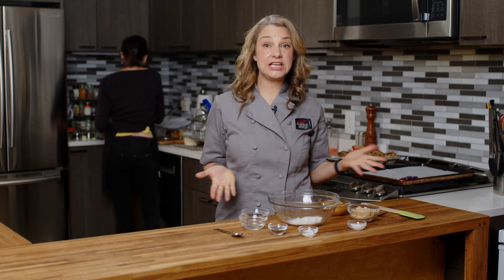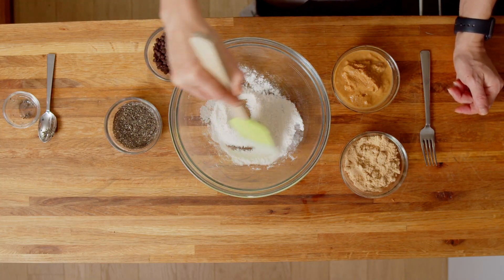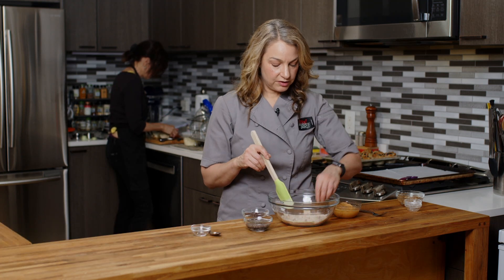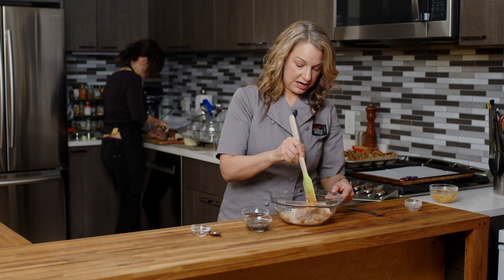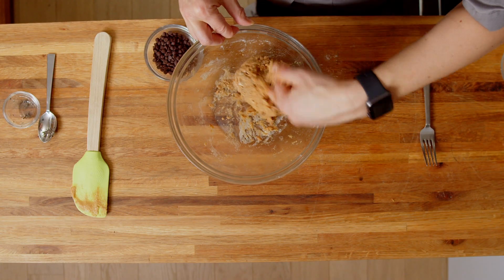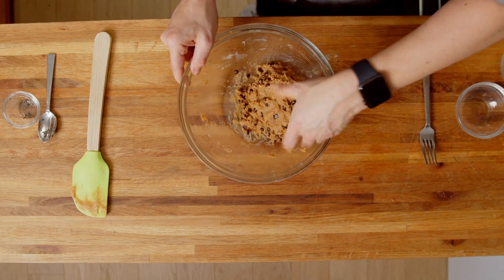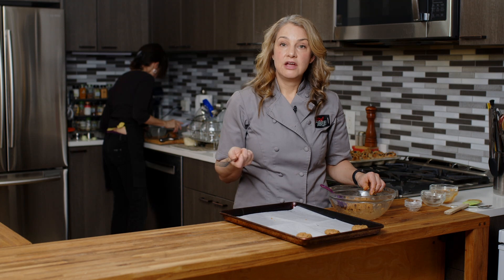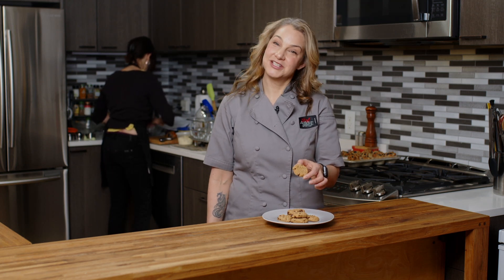BEST & EASIEST Vegan Peanut Butter Chocolate Chip Cookies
These Peanut Butter Chocolate Chip Cookies are so simple to make and they come out thick, chewy, and delicious every time. Enjoy them with a cup of tea or coffee.

🍽 Ingredients (20 cookies)
1 tablespoon chia seeds
2 ½ tablespoons water
¼ cup whole wheat pastry flour (or all-purpose flour)
½ teaspoon baking soda
½ teaspoon baking powder
¼ teaspoon kosher salt
2/3 cup maple sugar or light brown sugar
¾ cup creamy peanut butter
1/3 cup mini chocolate chips

Abbie